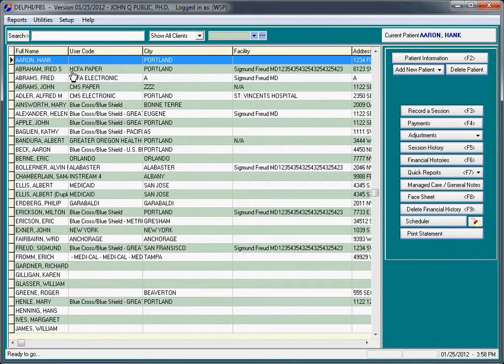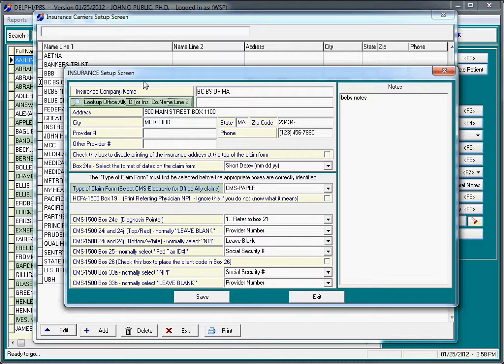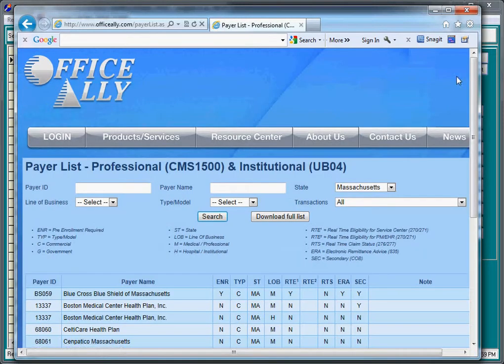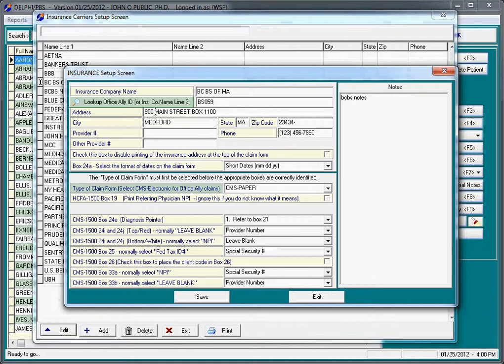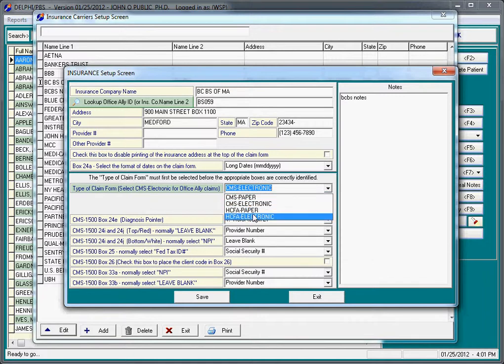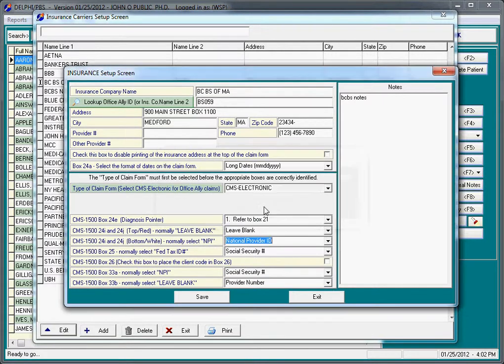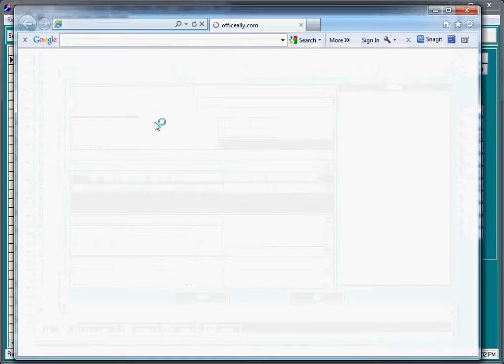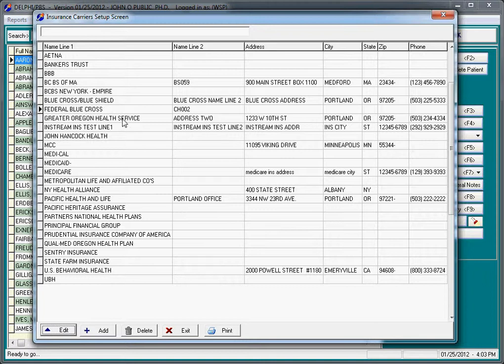DELPHI/PBS Electronic Billing Insurance Carriers Setup.avi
DELPHI/PBS Electronic Billing Insurance Carriers Setup